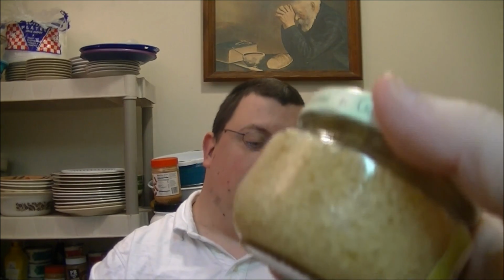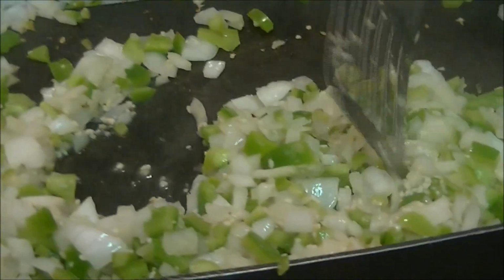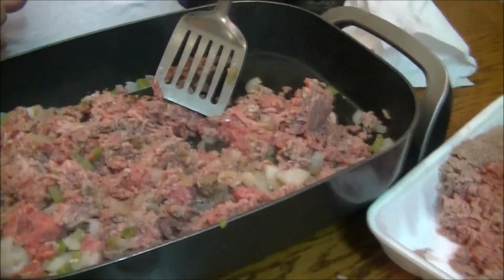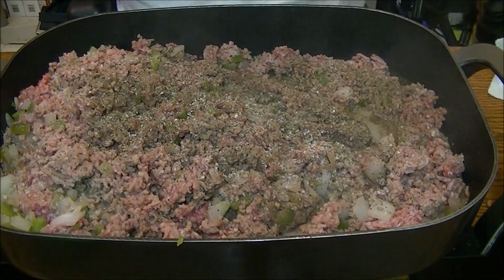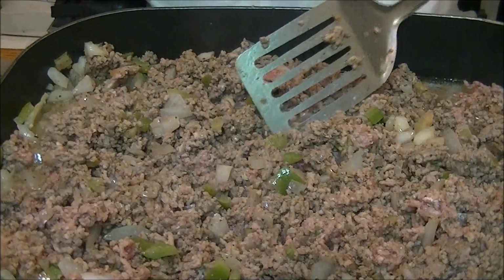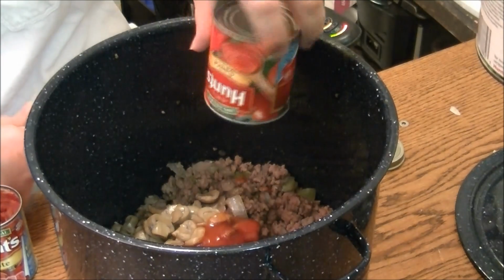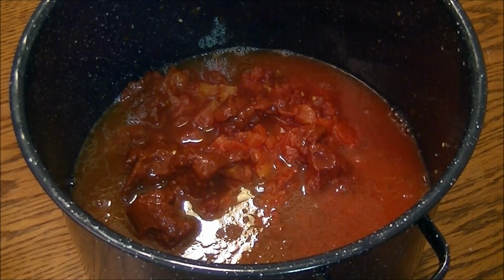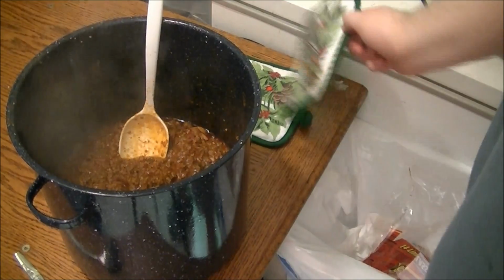Spaghetti Sauce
Hi there everyone, it's time for another episode of Cooking With Carter. On this episode I am making Homemade Spaghetti Sauce. You Can also leave a suggestion or comment on the Cooking With Carter Facebook like I would like to take a moment to thank those of you who have subscribed thus far, and I look forward to having many more of you to subscribe in the future.